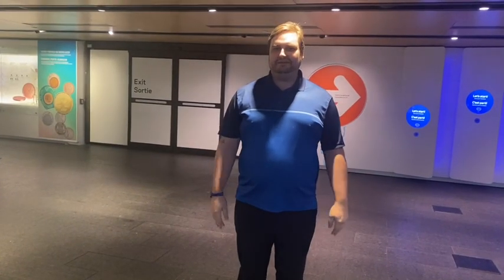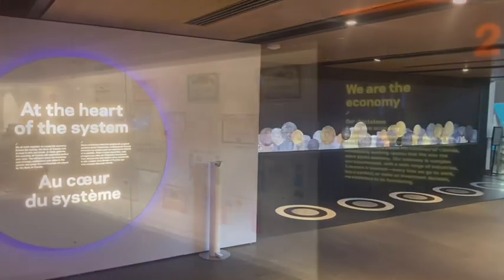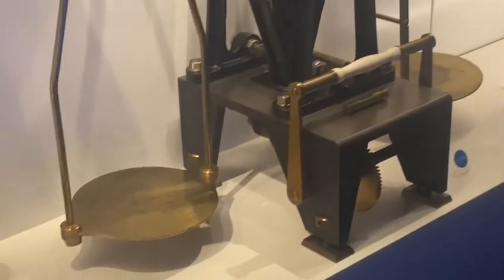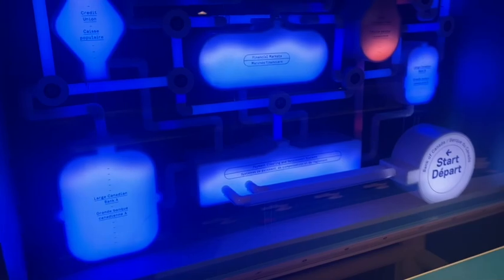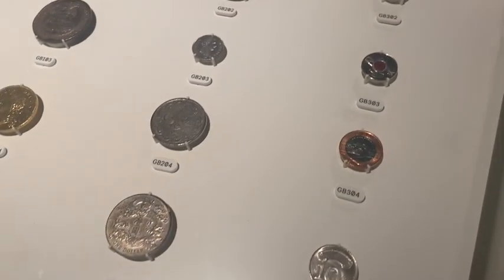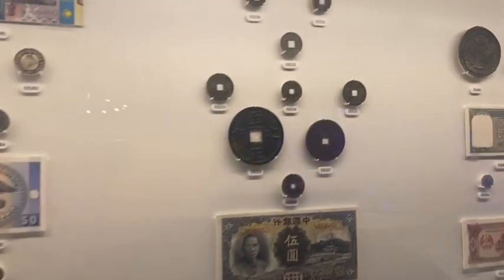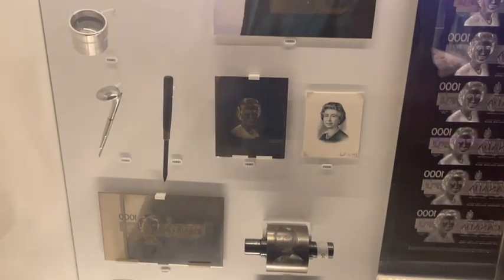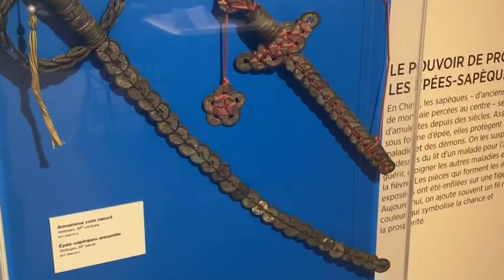Bank of Canada Museum, Ottawa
Come and visit the Bank of Canada Museum with me in my hometown of Ottawa.